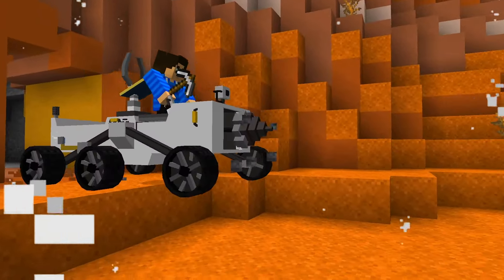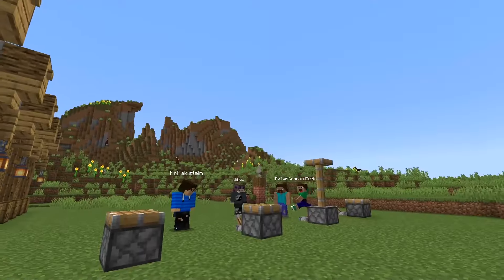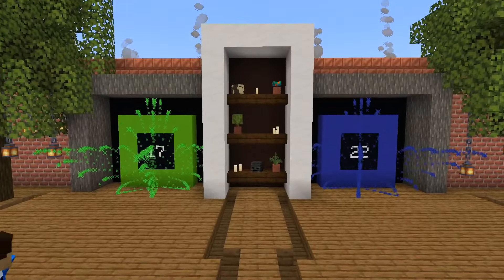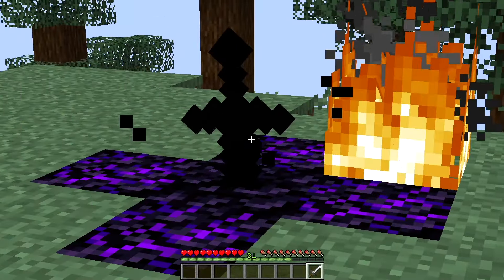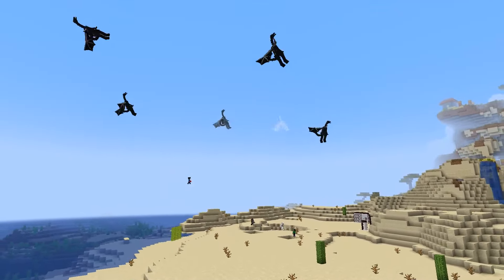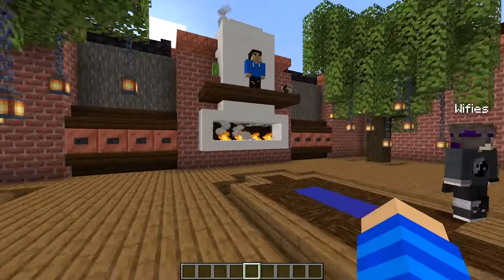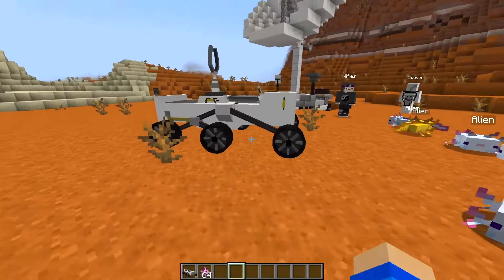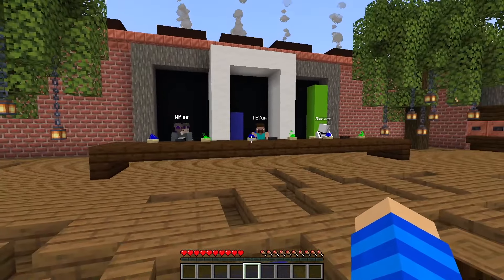So I added the wildest 8 Minecraft Features...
In this video I added 8 new crazy cursed features to Minecraft, including bending pistons, customizable tnt and realistic mars rovers! This datapack battle was insanely fun, make sure to check out the 2nd round!

▬▬▬▬▬▬▬▬▬▬▬ஜ۩۞۩ஜ▬▬▬▬▬▬▬▬▬▬▬▬▬
In this new custom 1.19 snapshot we coded tons of new creative ideas into the game. They were inspired by other amazing creators such as PhoenixSC, Mysticat, CommandGeek, Craftee and McMakistein (me lol)

Demonetizer and Mars Rover created using a Blockbench plugin called AnimatedJava!

▬▬▬▬▬▬▬▬▬▬▬ஜ۩۞۩ஜ▬▬▬▬▬▬▬▬▬▬▬▬▬
0:00-0:17 Introduction
0:18-3:39 Category 1: Redstone
3:40-6:14 Category 2: Spooky
6:15-9:17 Category 3: Explosion
9:18-13:01 Category 4: Space